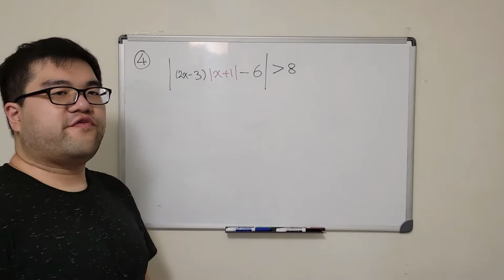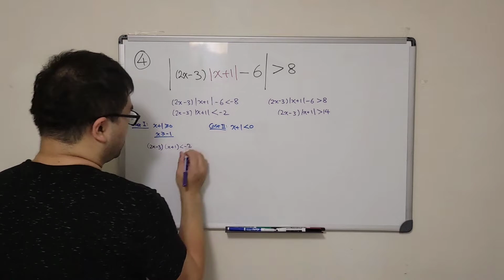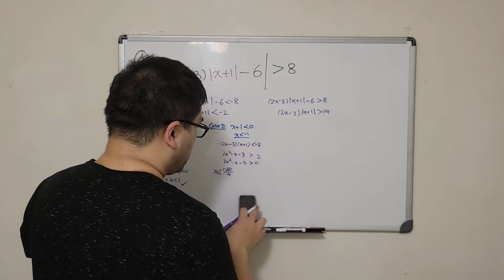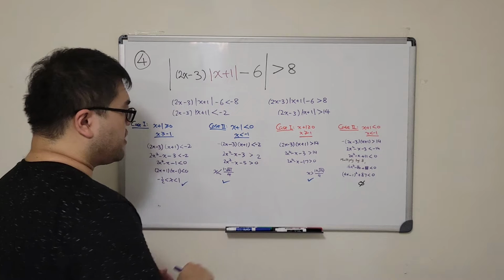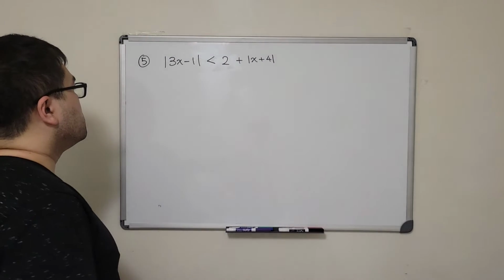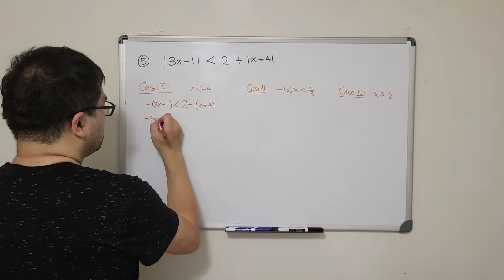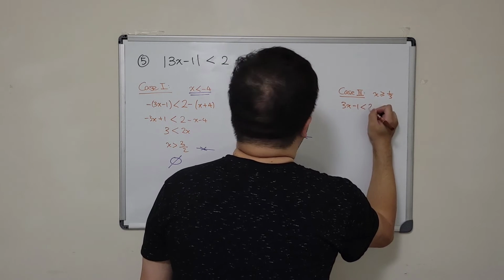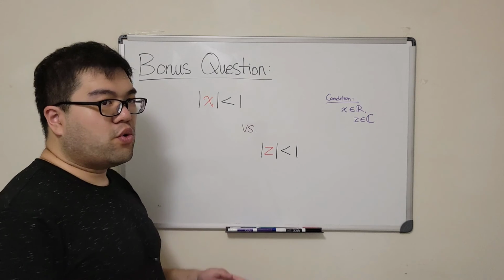[Algebra] (Part 2) 2 more examples of modulus inequalities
Continue from the previous video (not the short one), we will solve 2 more inequalities of modulus functions to get a better view of different types functions with absolute values.